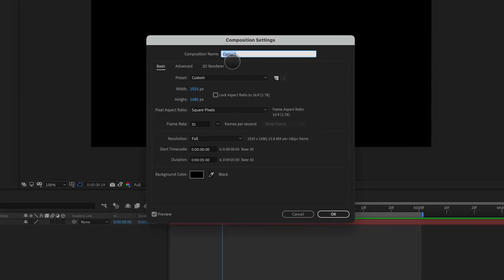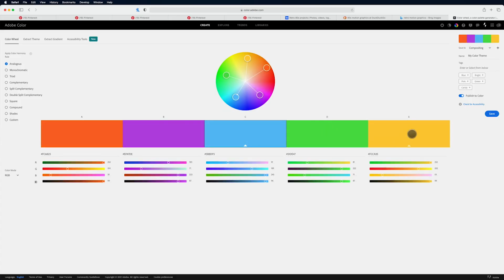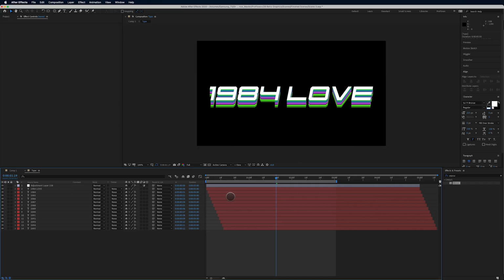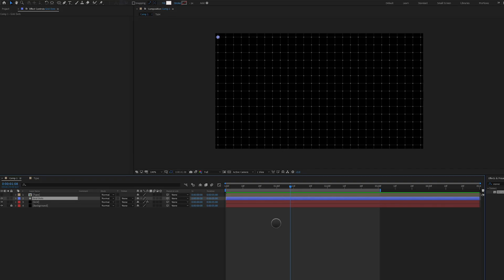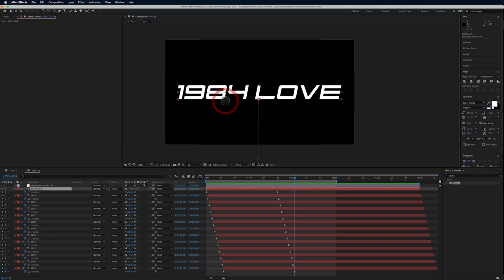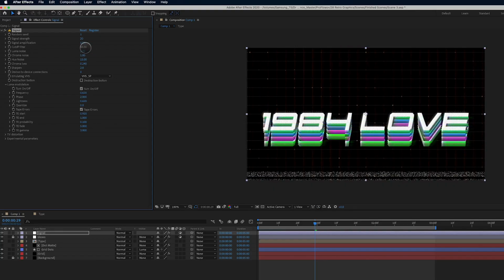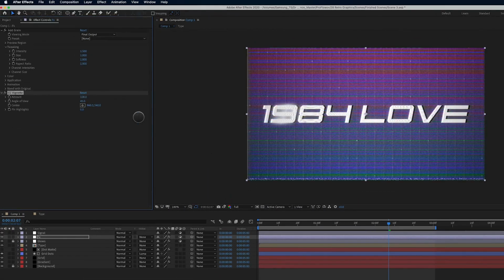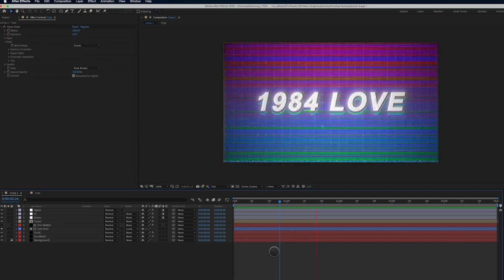Lesson 03 of 04 from the Retro Style Free Course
This is Lesson 3 of 4 from the Retro Style Free Course by AEJuice.

Learn how to create a retro VHS look in After Effects!

About this course:
Retro Style teaches you how to create retro motion graphics, text animations, and VHS-style effects in After Effects.